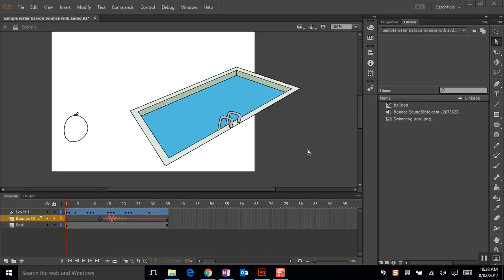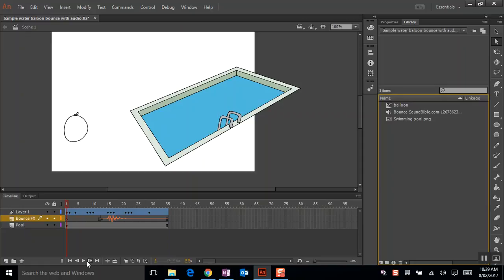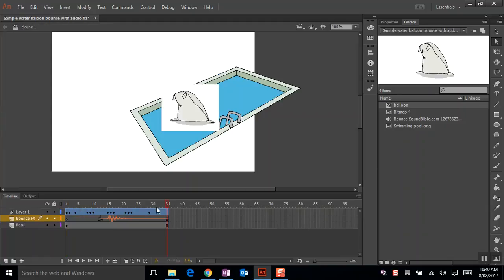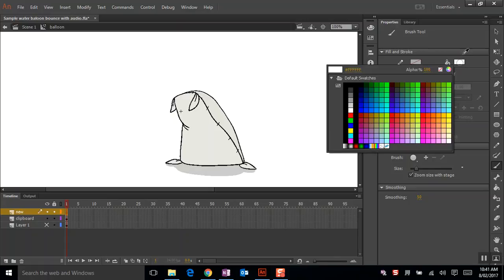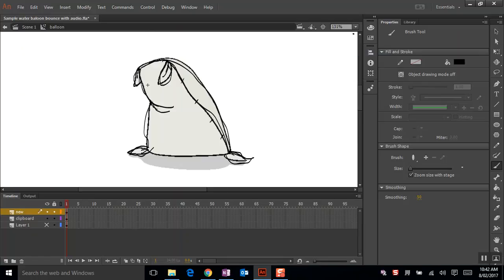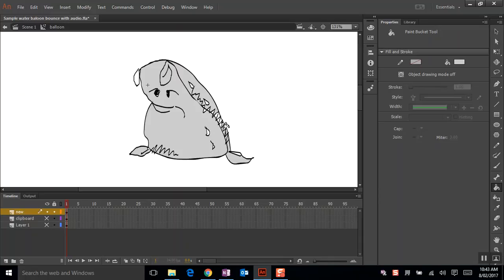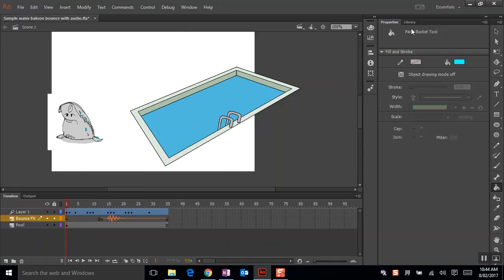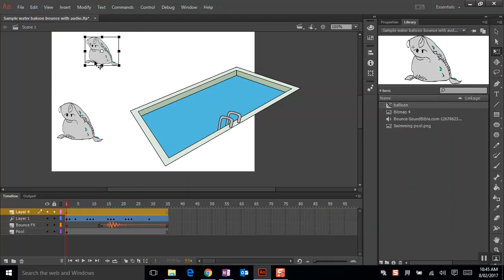Animate CC: Editing symbols for characterisation